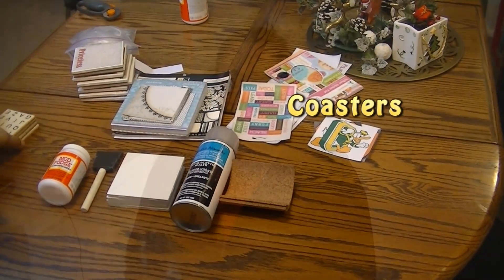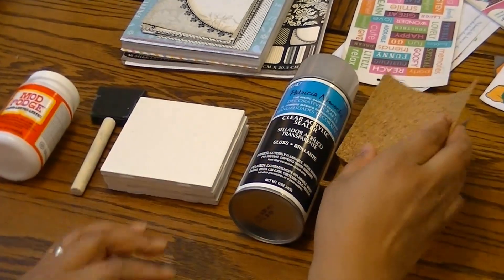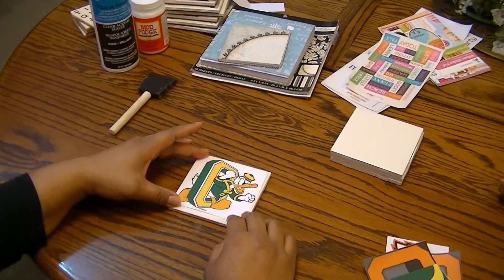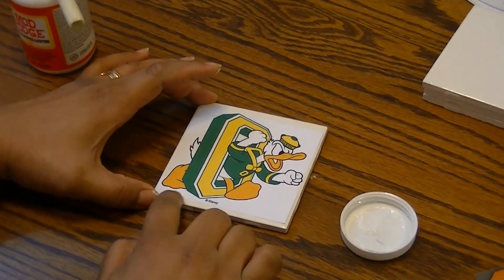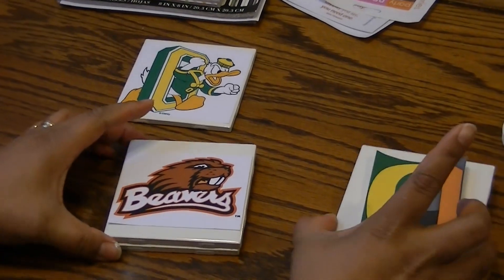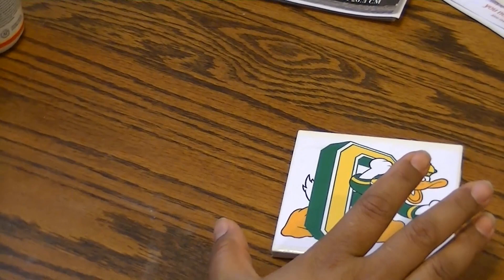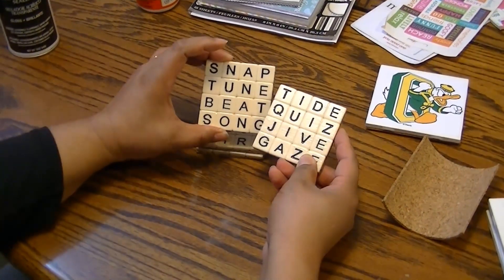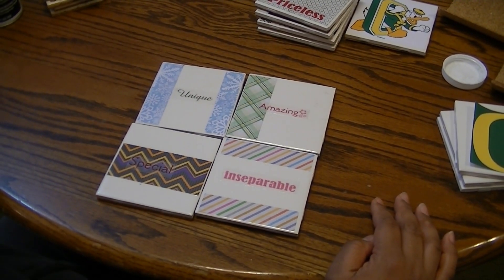Tile Drink Coaster Crafts.f4v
Watch us demonstrate how to make your own tile drink coasters that you can personalize any way you want.